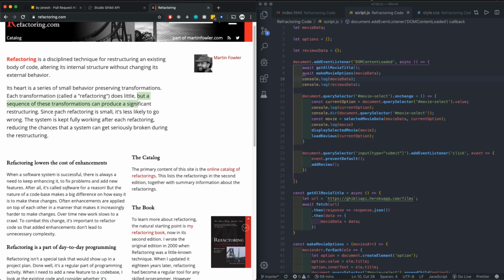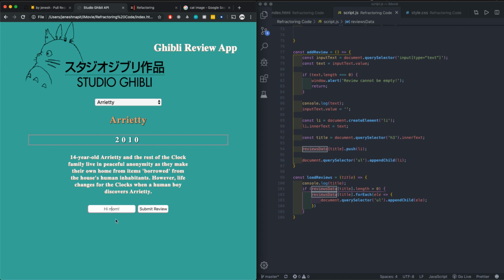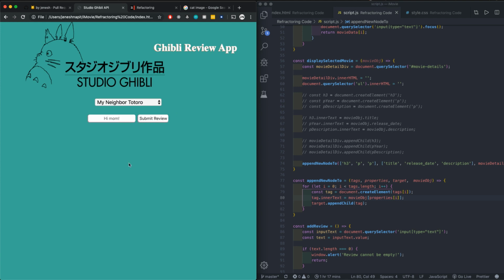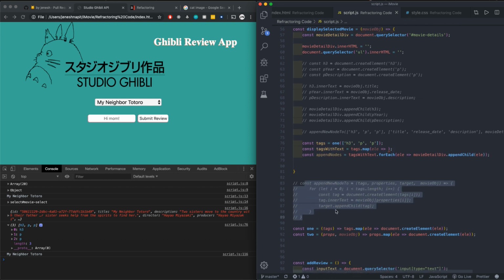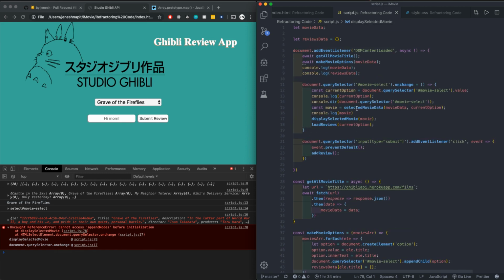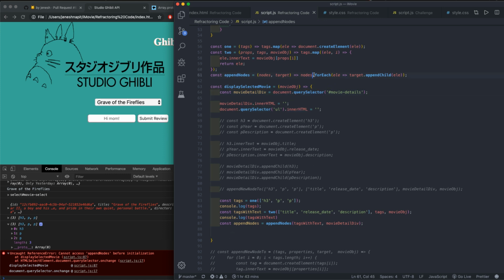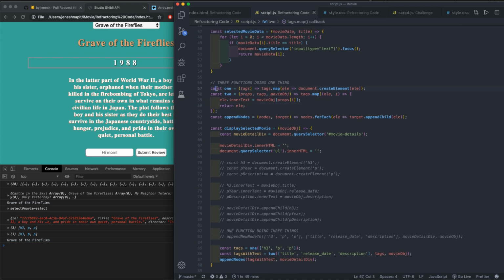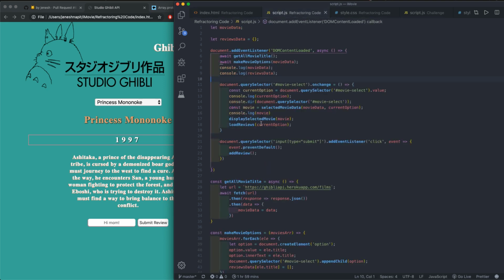Refractoring the Movie App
Taking a look at my code from the assessment and doing some refactoring where possible.